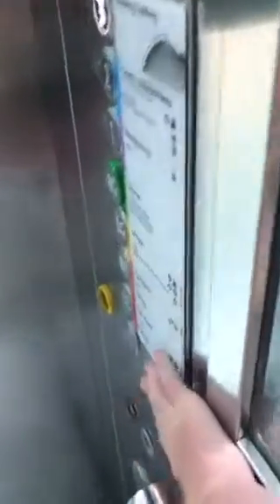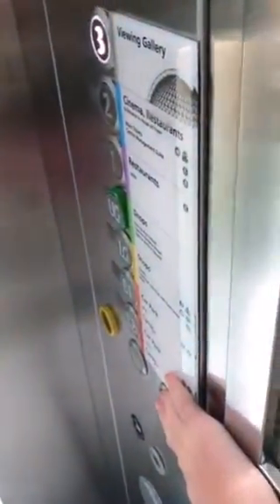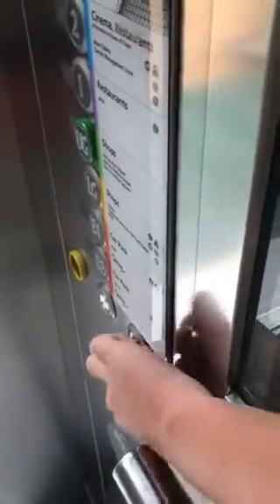Kone EcoDisc Elevator At The Victoria Square Belfast